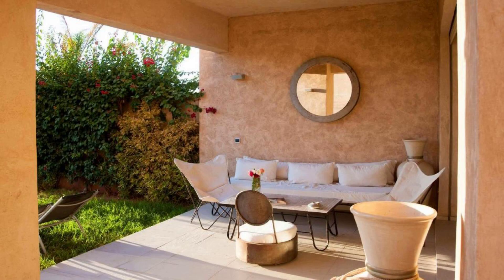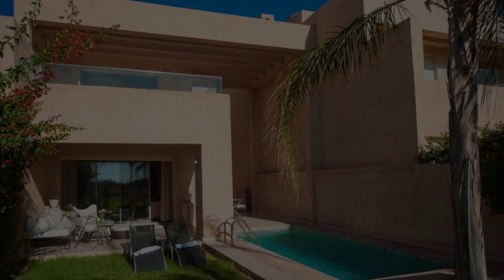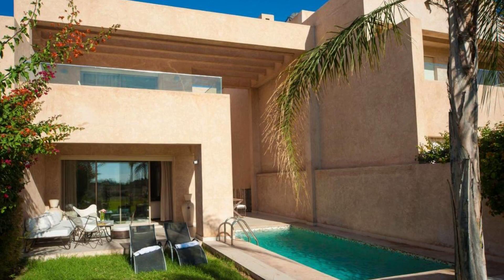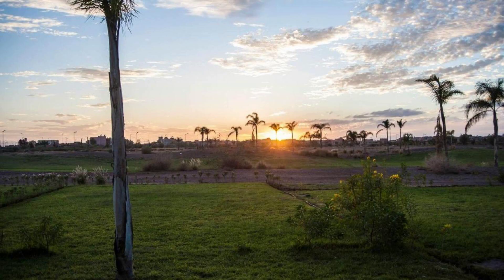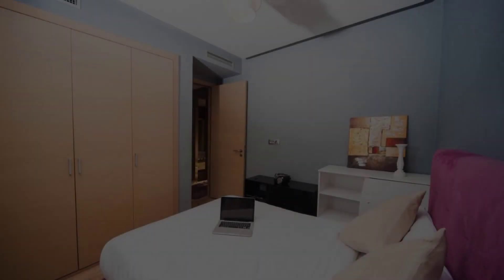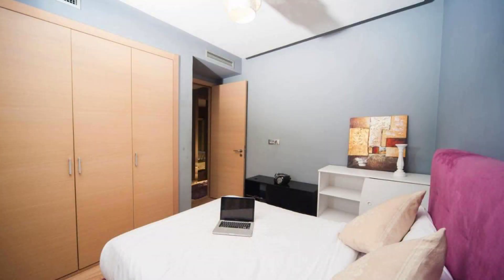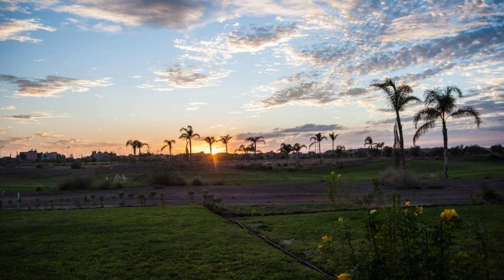Villa Loubane, Marrakech, Morocco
About Property:
You're eligible for a Genius discount at Villa Loubane! To save at this property, all you have to do is sign in.
Featuring pool views, Villa Loubane offers accommodation with a shared lounge and a balcony, around 3 km from Djemaa El Fna. This villa has a private pool, a garden, barbecue facilities, free WiFi and free private parking. The accommodation features a 24-hour front desk, full-day security and currency exchange for guests.

Property Type: Hotel
Address: Avenue Mohammed VI, 40000 Marrakech, Morocco
Searching For
1. Villa Loubane - Marrakech - Morocco
2. Villa Loubane - Marrakech - Morocco Address
3. Villa Loubane - Marrakech - Morocco Rooms
4. Villa Loubane - Marrakech - Morocco Amenities
5. Villa Loubane - Marrakech - Morocco Offers and Deals
Audio Credit:
Track Title: Reasons To Hope
Artist: Reed Mathis